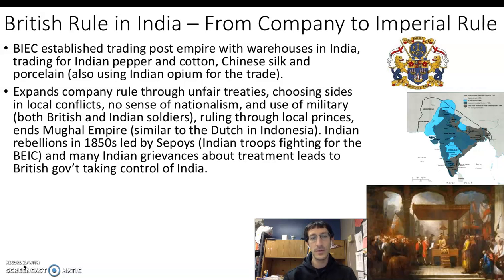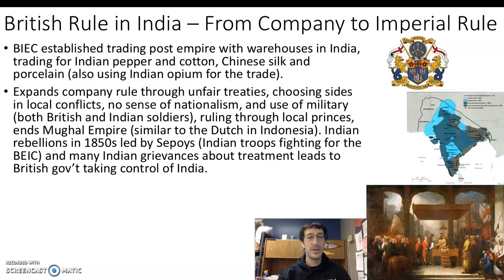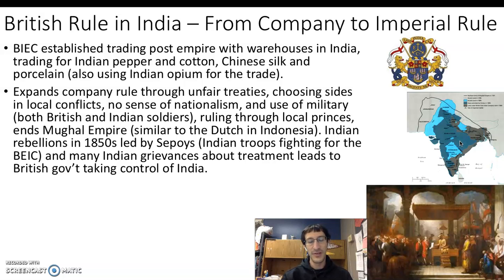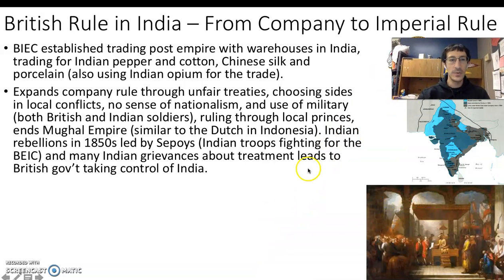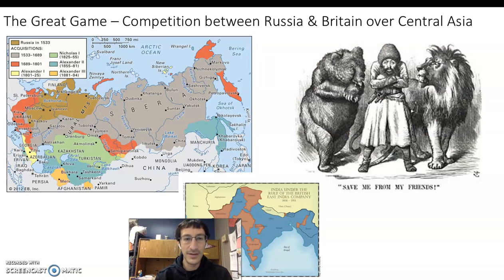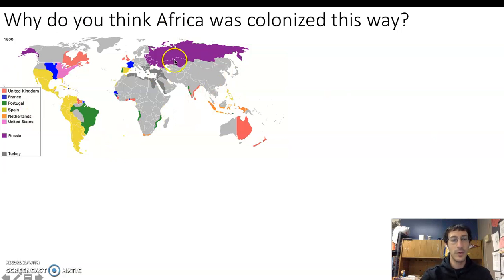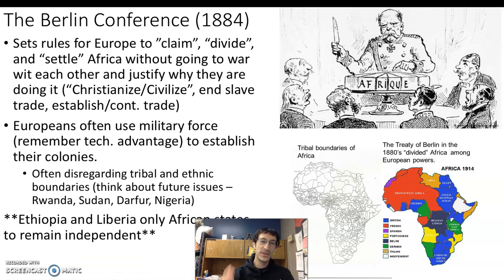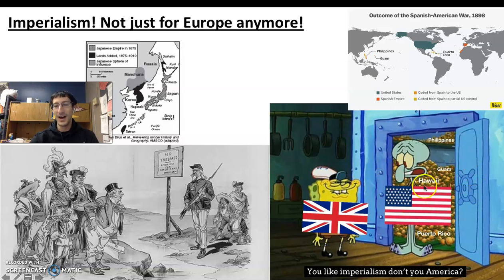Expanding Imperialistic Empires India, Asia, Africa